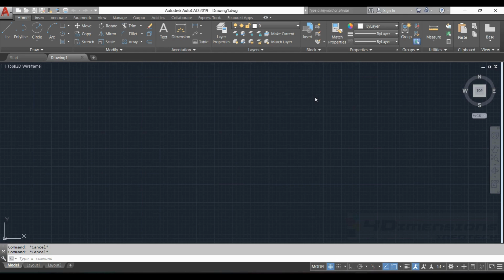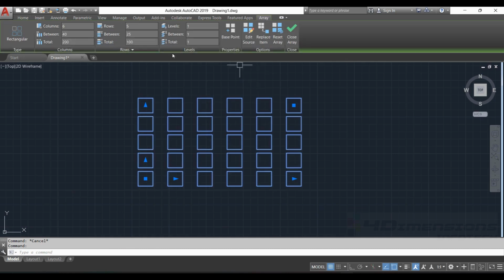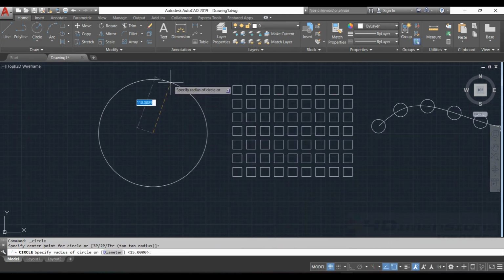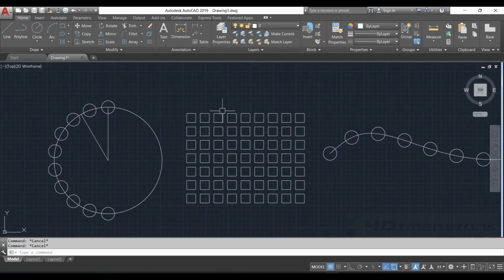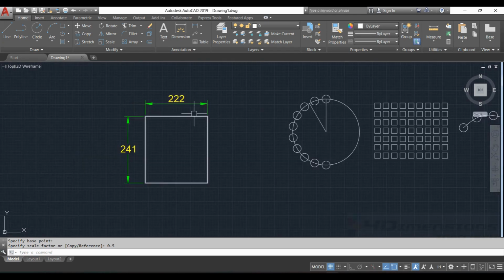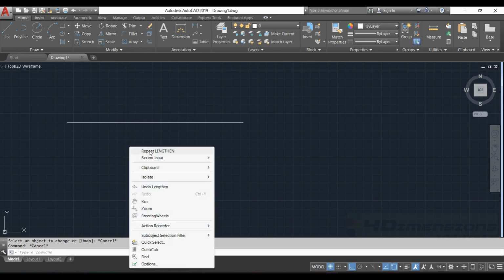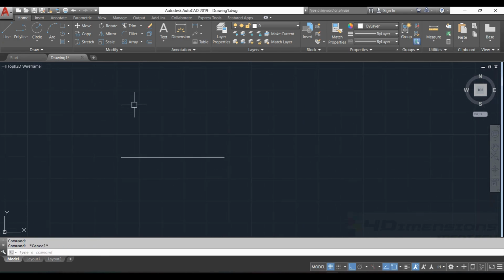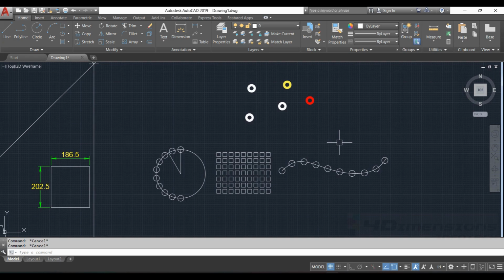AutoCAD for Mechanical Engineers Day 7: Array Command, Scale, Lengthen, Polyline & Construction Line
Welcome to Day 7 of our AutoCAD for Mechanical Engineers course! Today, we’ll explore important drawing and modification tools to enhance your design workflow:

- Array Command & Types 🔄 – Learn how to create patterns using Rectangular, Path, and Polar Arrays.
- Scale Tool 📏 – Resize objects while maintaining proportions.
- Lengthen Tool ➖➕ – Adjust the length of lines and arcs with precision.
- Polyline Tool ✏️ – Create continuous, editable lines with multiple segments.
- Construction Line (XLINE) 📐 – Draw reference lines for accurate designs.

These tools are essential for creating precise and efficient mechanical drawings. Whether you're working on simple sketches or complex assemblies, mastering these commands will improve your productivity.